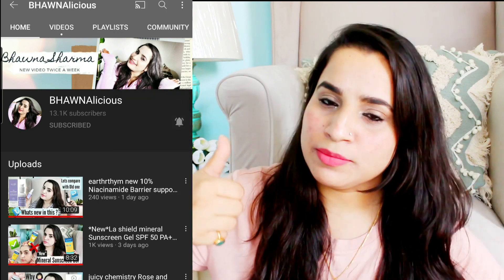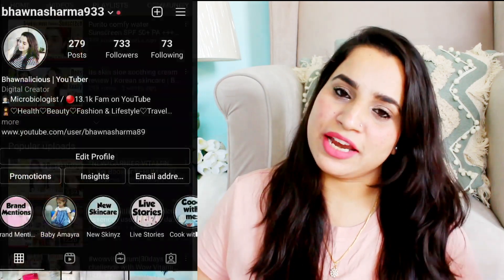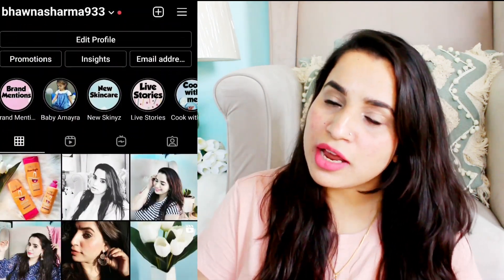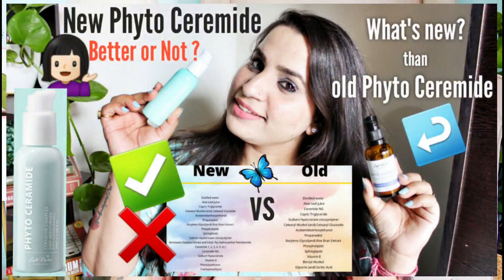Product Empties 2021 | Will i repurchase or not ?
Hello Fam

Sharing with you all first Product Empties of 2021. i am going to tell you will i be repurchasing those Products or not